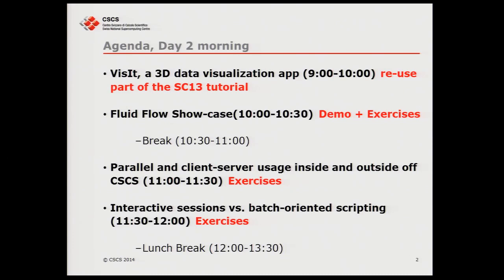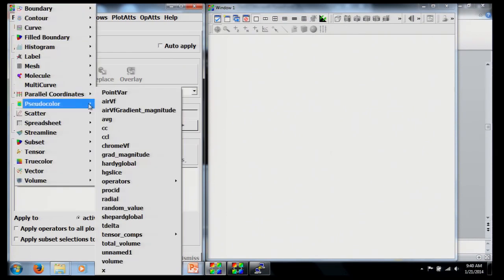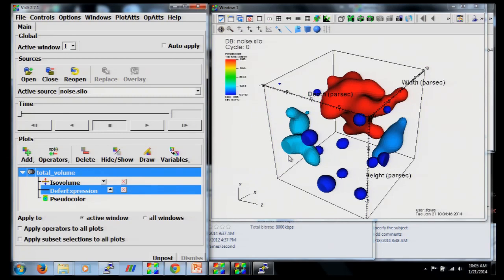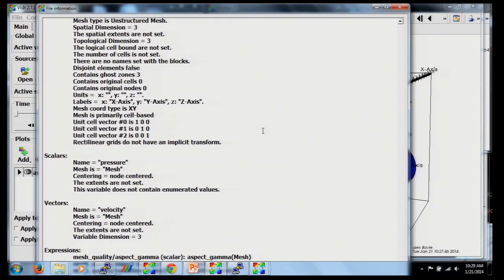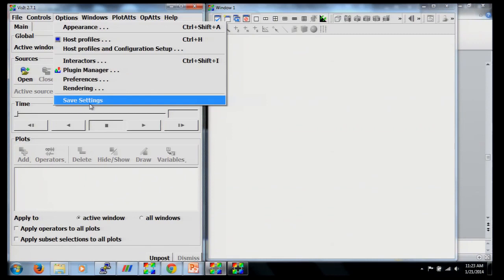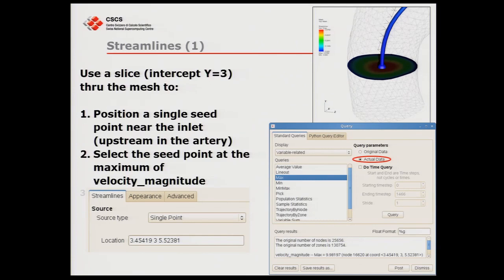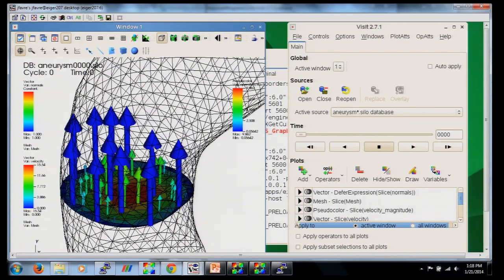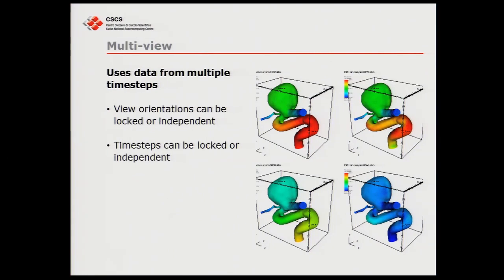Visualization and Graphics Tutorial 5/7: VisIt introduc...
Visualization and Graphics Tutorial, January 20-21, 2014 - CSCS Lugano
Speaker: Jean Favre (CSCS)